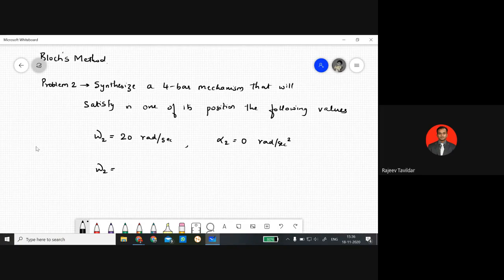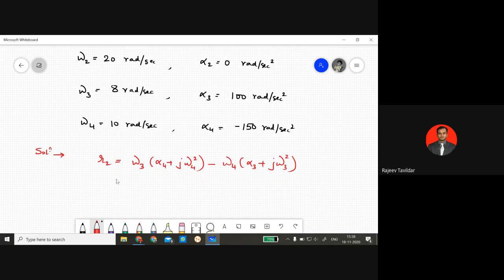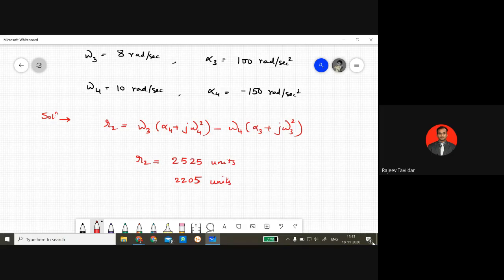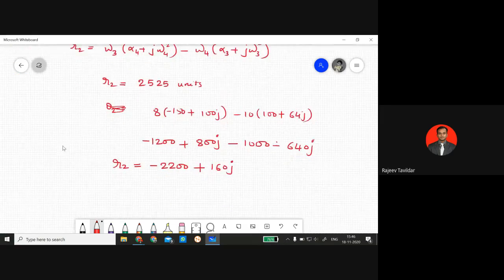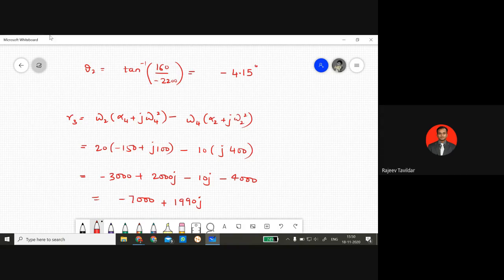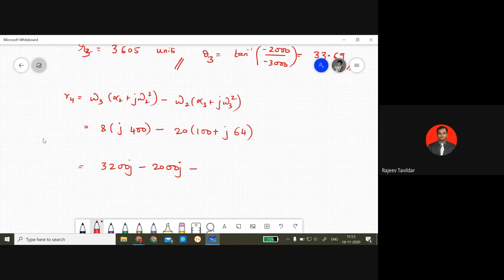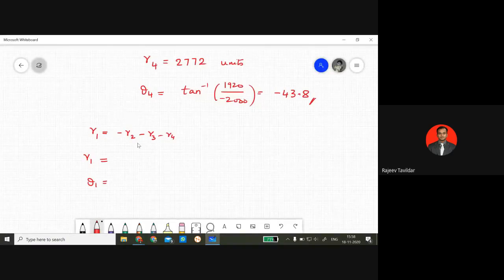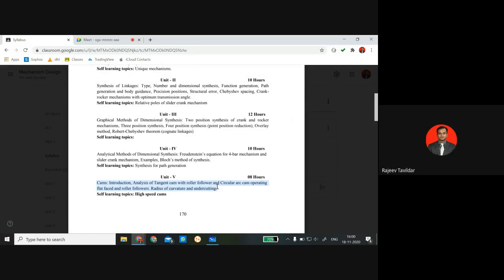18 -11-2020 MD (UNIT 4) Bloch's Method Problem 2